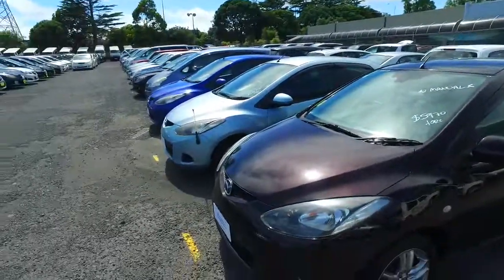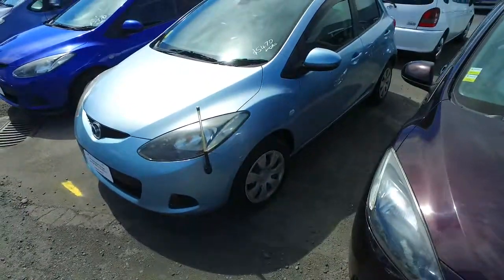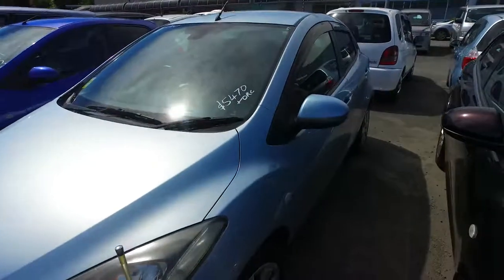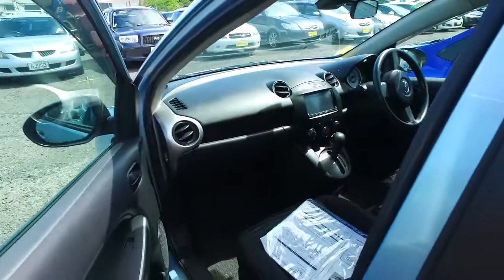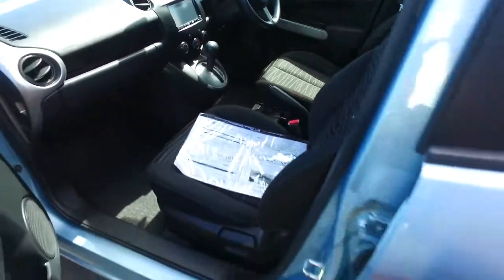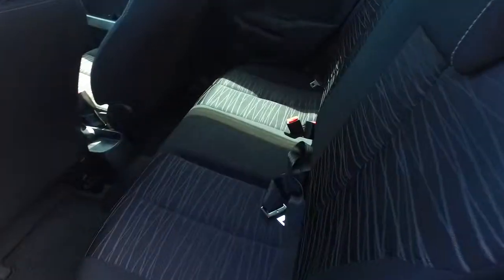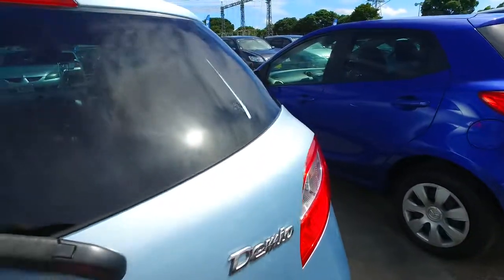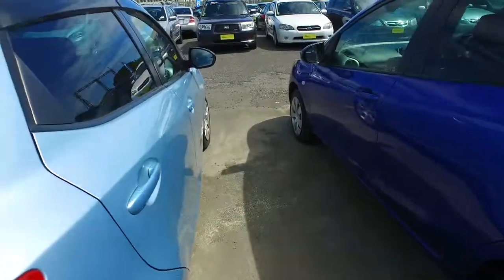Mazda Demio For Sharon